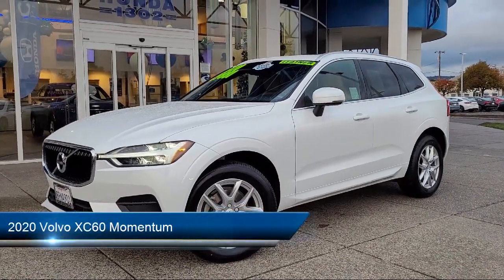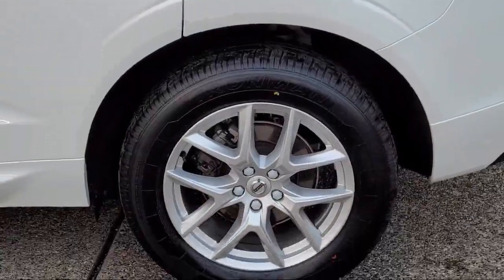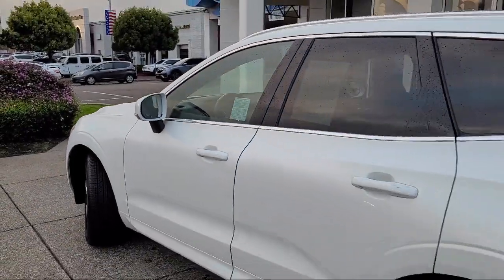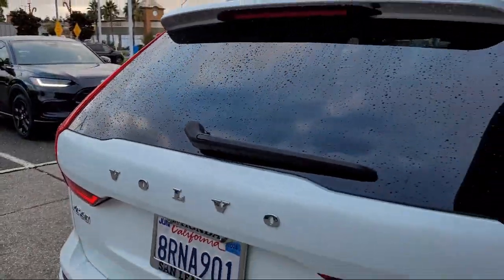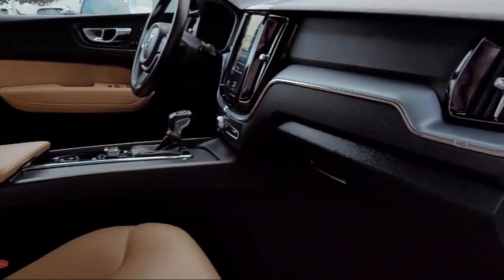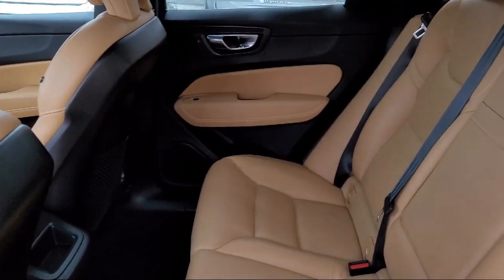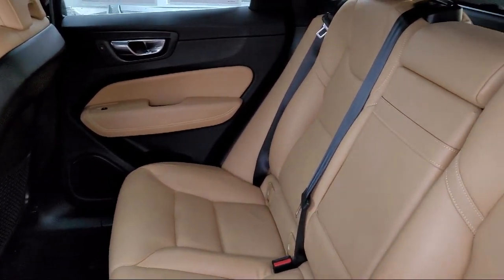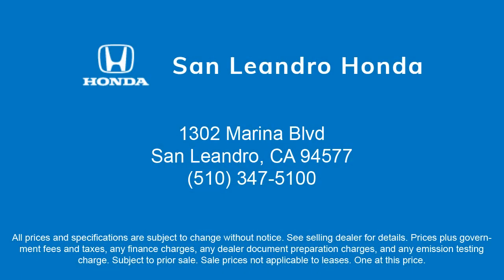2020 Volvo XC60 Momentum San Leandro Hayward Oakland San Lorenzo Alameda Castro valley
2020 Volvo XC60 Momentum Stock Number: R2714 Vin:YV4102DK9L1584020.